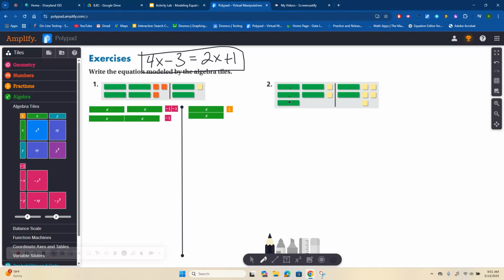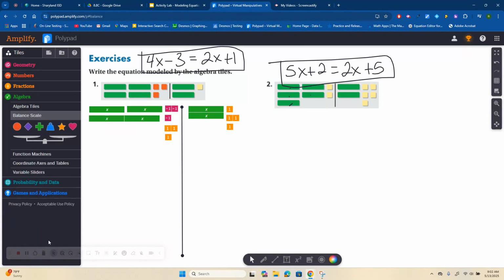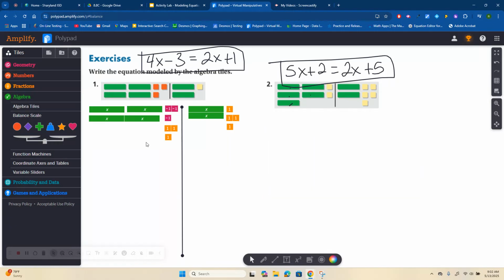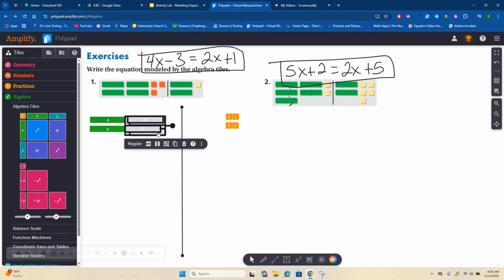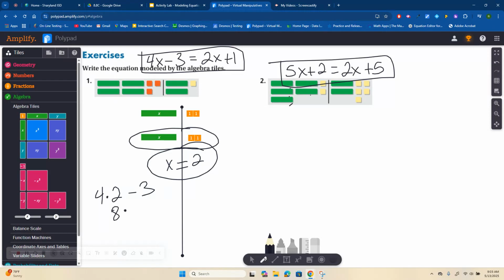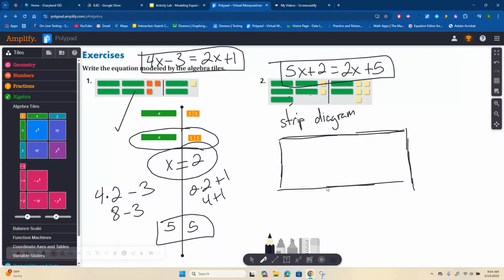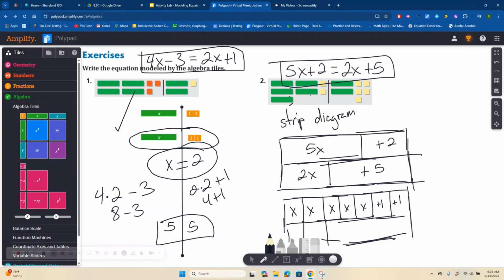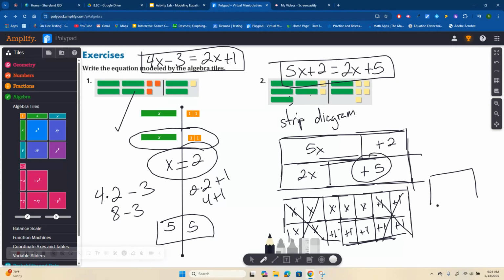Activity Lab: Modeling Equations With Variables on Both Sides #2 & 3